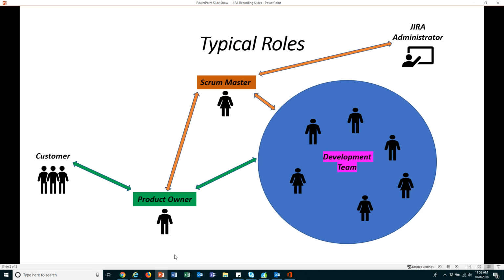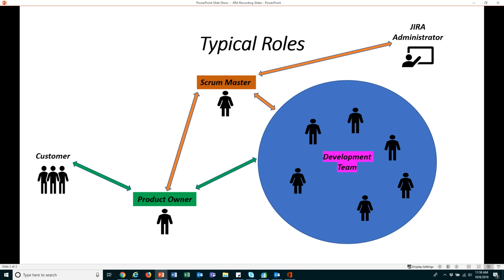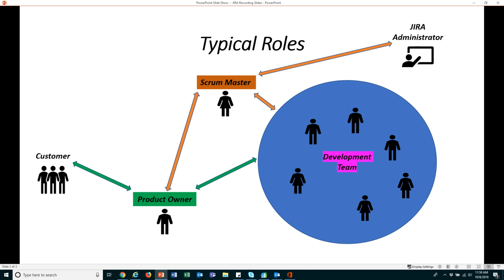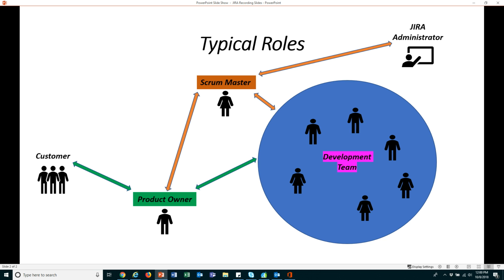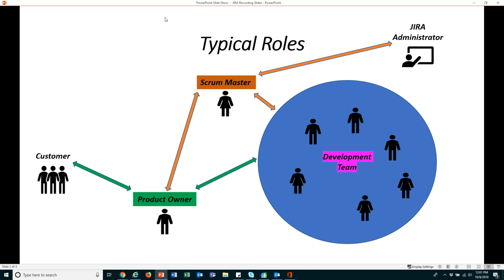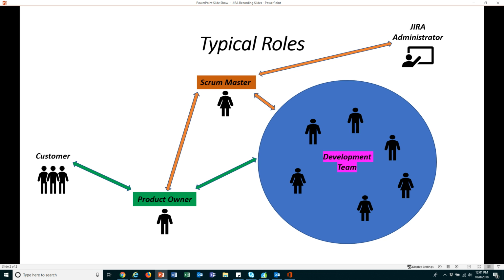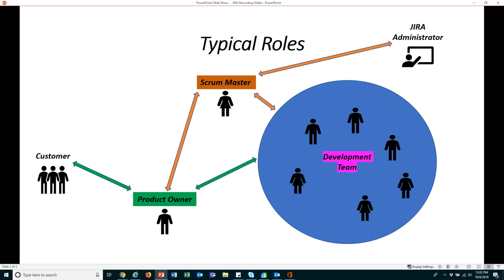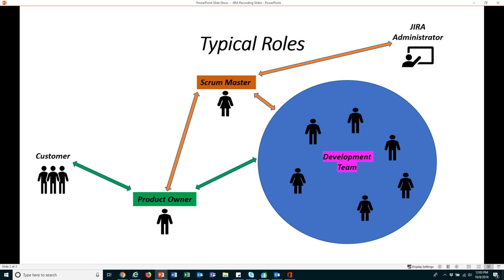Team roles slide